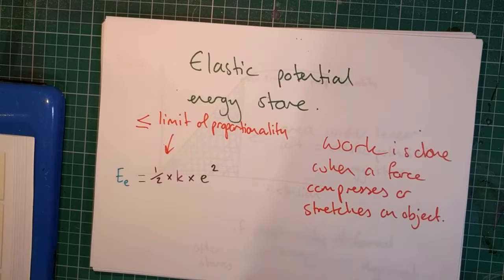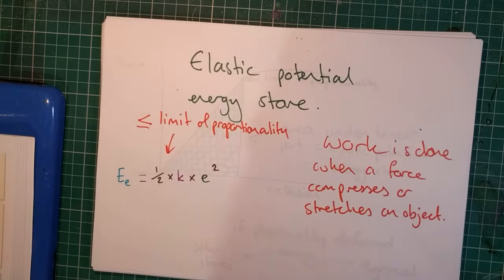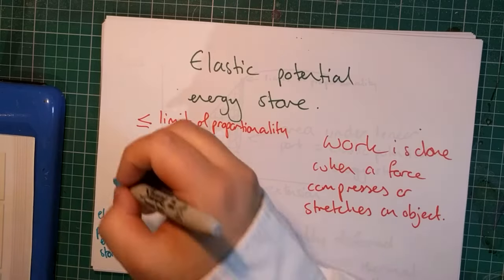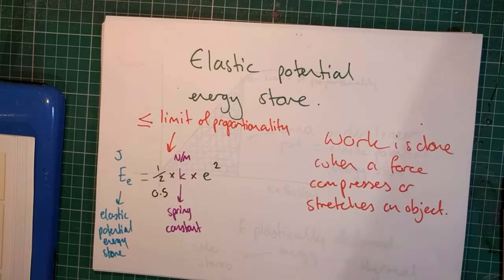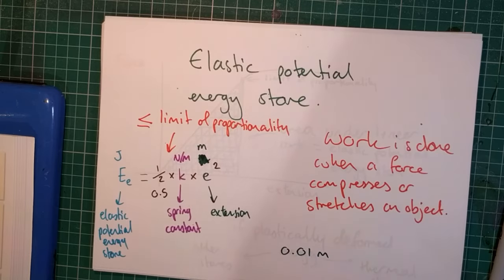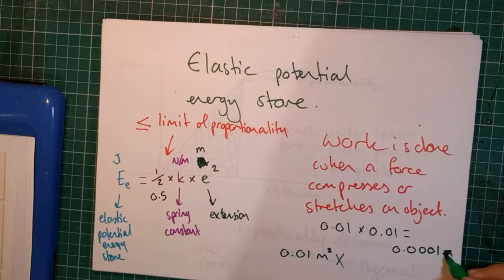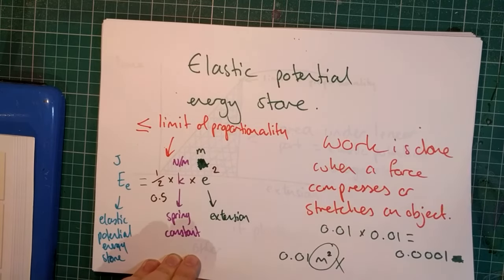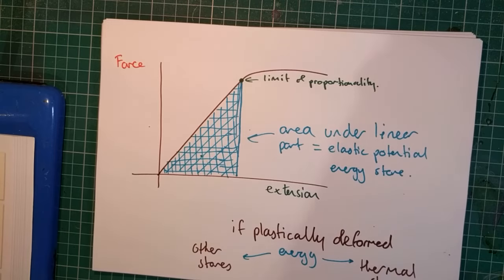P5a Elastic Potential Energy Store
AQA GCSE Physics
AQA GCSE Combined Science